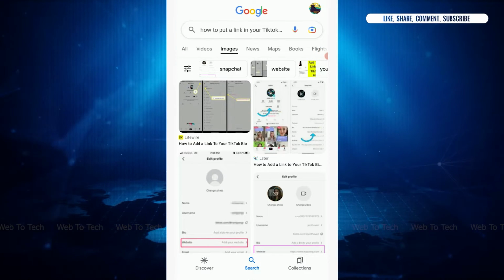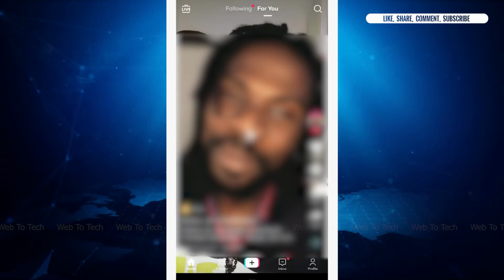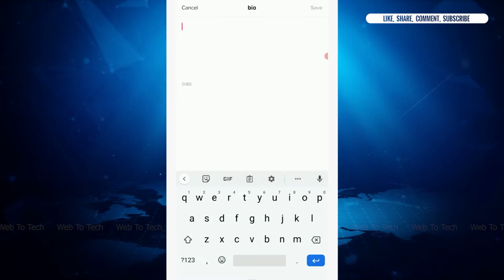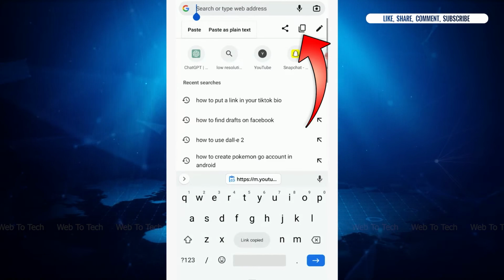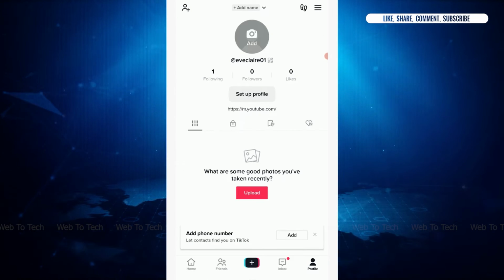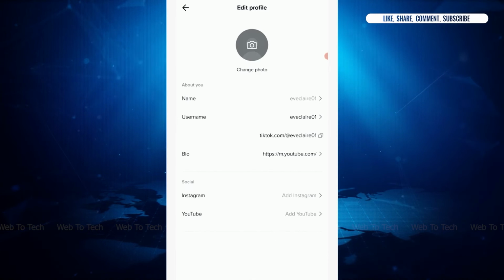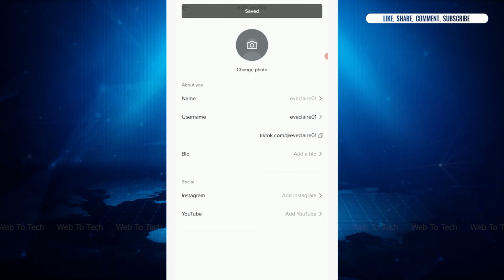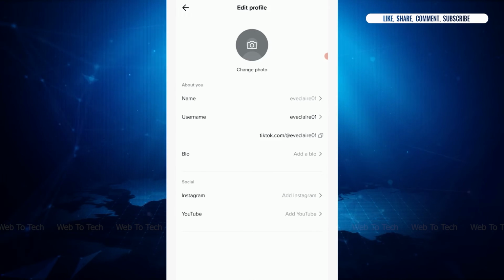How To Add Website Link on TikTok | Add Link to TikTok Bio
Today in this tutorial video we are going to show you on how to add website link on TikTok bio. Here are the easy and quick steps to add link to Tiktok:

1) Open Tik Tok account and get logged in.
2) Tap on "Profile" option at the bottom right corner.
3) Tap on "Add Bio" option at the middle of the page.
4) Now paste your website link to bio section and tap on "Save" button at the top right.
You have successfully added your link to Tiktok bio but this link is not clickable. To add clickable link you just need to tap on "Set up profile" option on the profile page of Tiktok and go to social section choose the account which you want to add clickable link and paste your link to that social media.